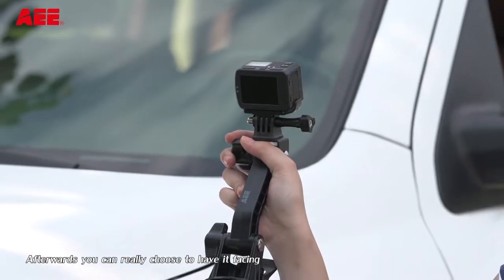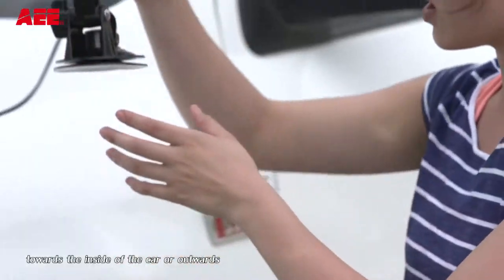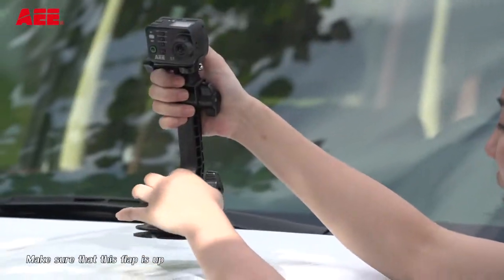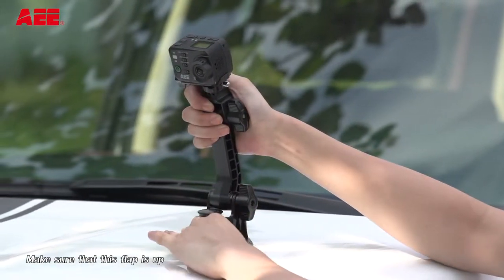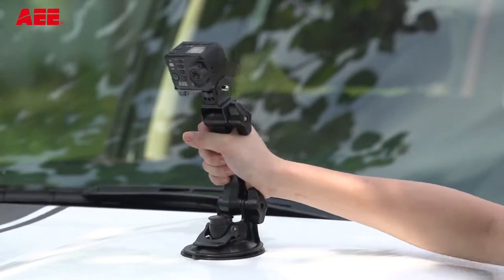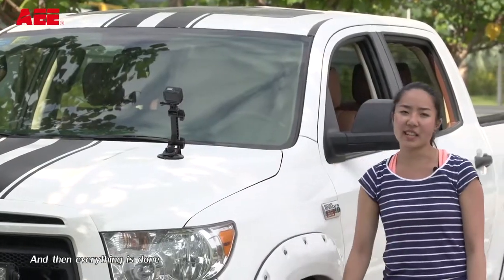AEE Exterior suction cup mount car bonnet mount / Крепление на машину ENG / АНГЛ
Exterior suction cup mount car bonnet mount